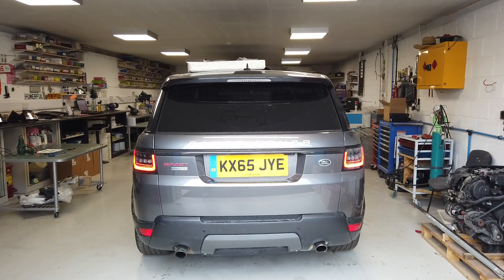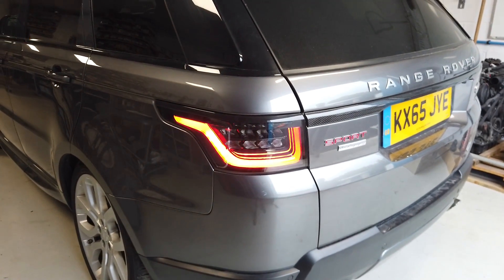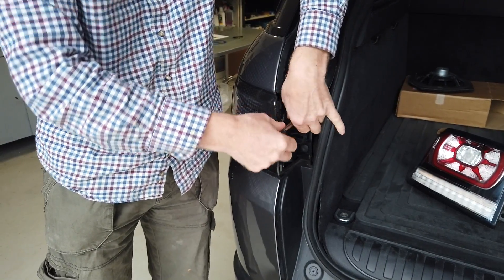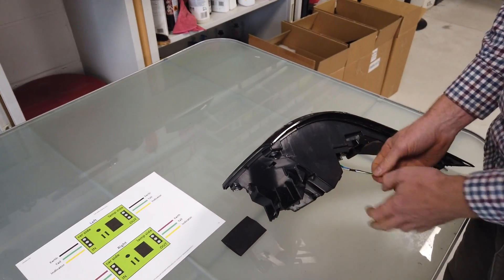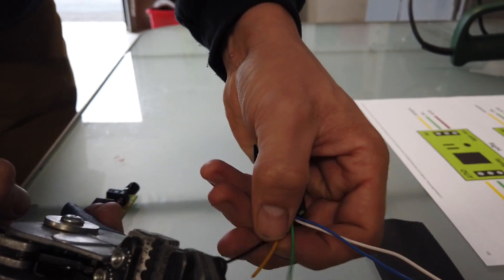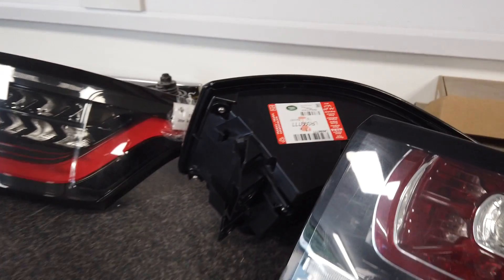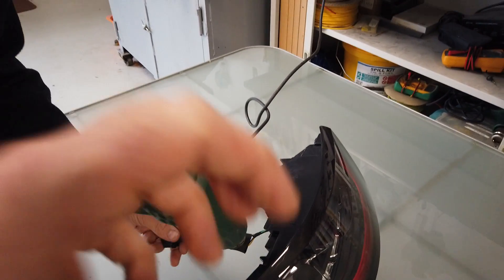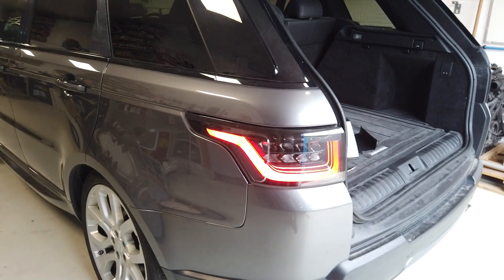How to cancel tail light when indicator is flashing on Range Rover Sport L494 rear lights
In this video we look at the problem of not being able to have full visibility of the rear sweeping indicator when the rear tail lights are on. We designed a special circuit to solve this problem and fitted it to our Range Rover Sport 2016 which has the 2018 rear lights. This will fit all Range Rover Sport L494 models before 2017 including the SVR models.